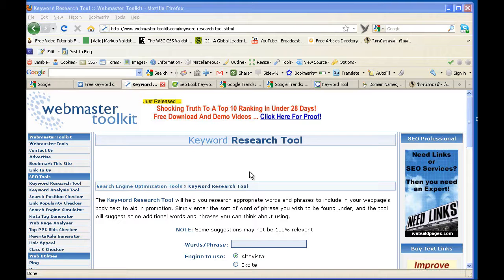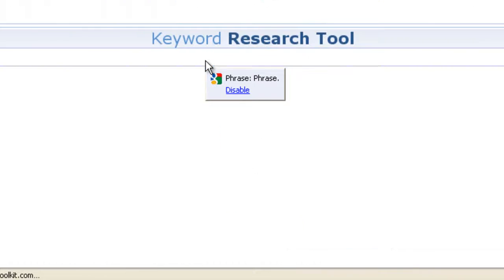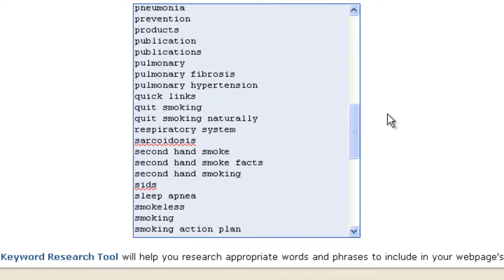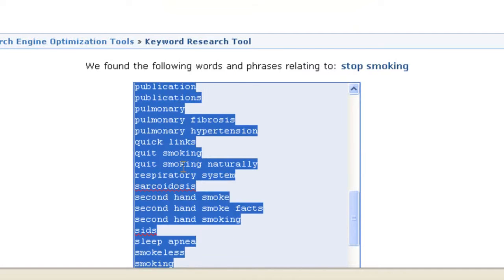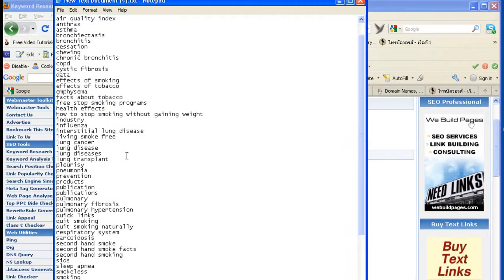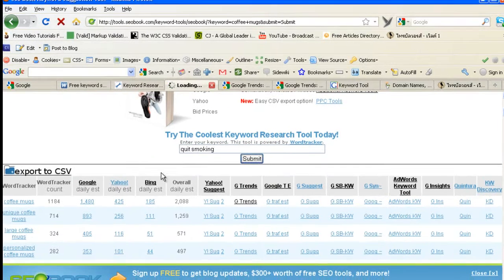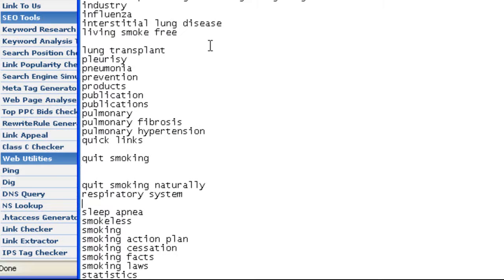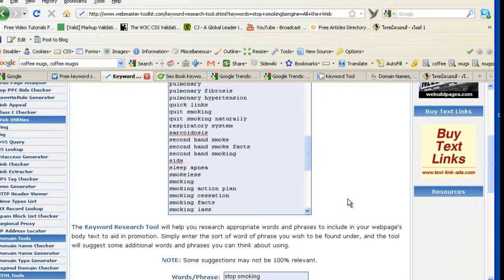Krsna Hemant - Lesson -4 Beginners SEO Tutorial Course - Keyword Research - YouTube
Krsna Hemant - Beginners SEO Tutorial Course - Keyword Research